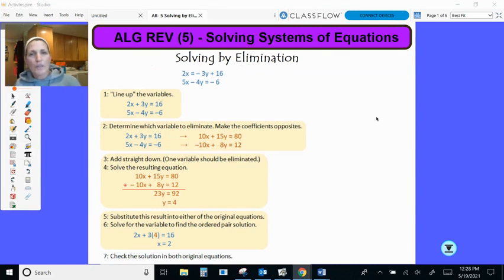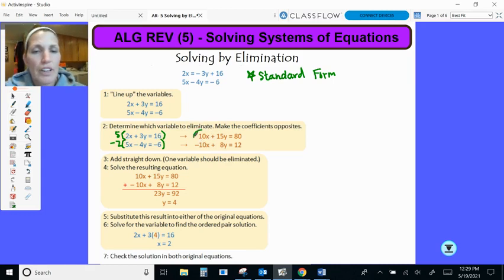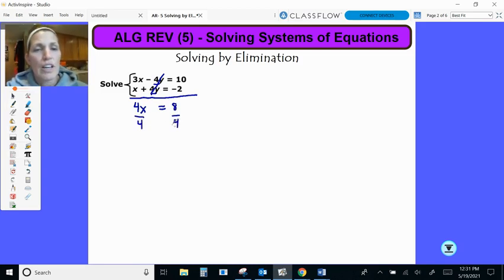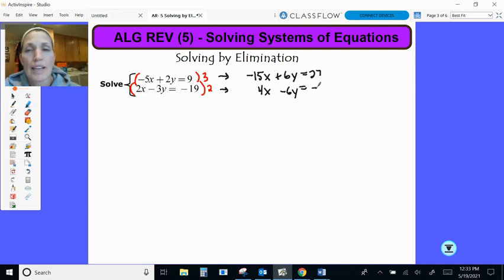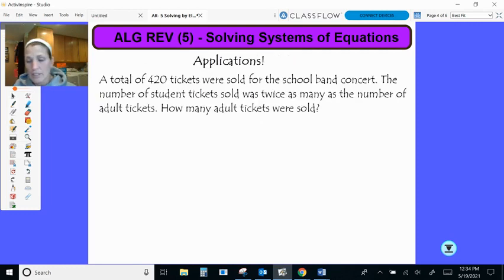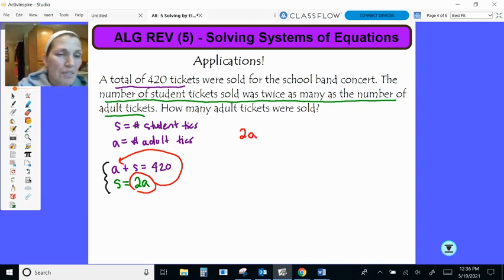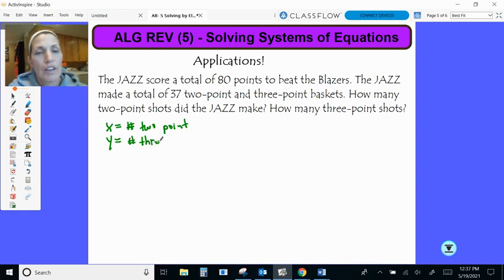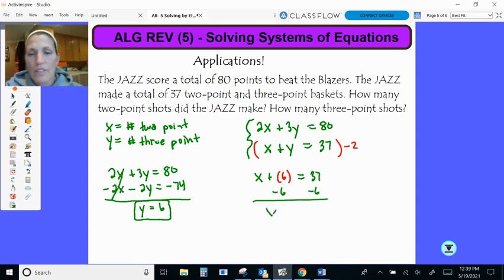AR 5: Solving by Elimination and Applications